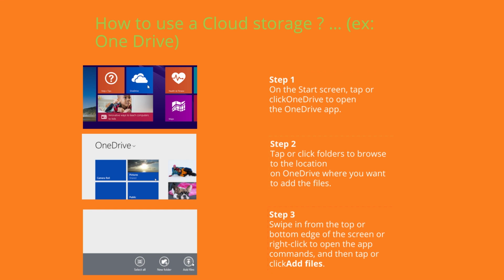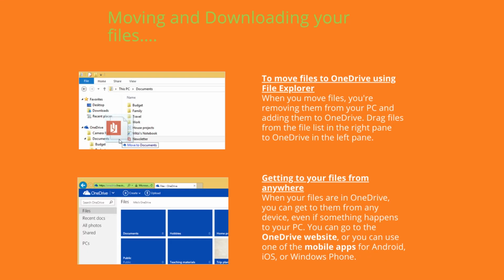Introduction To Cloud computing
Hello myself Venkatesh Joshi studying in Svce